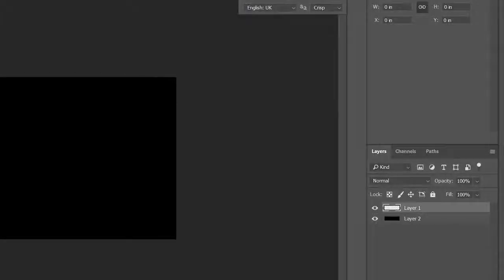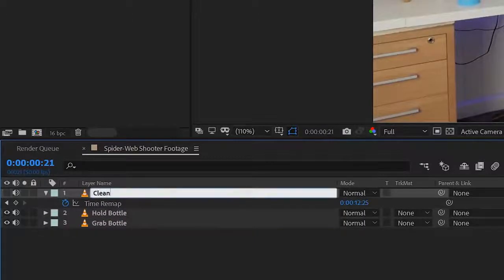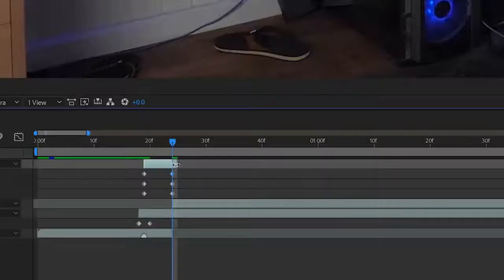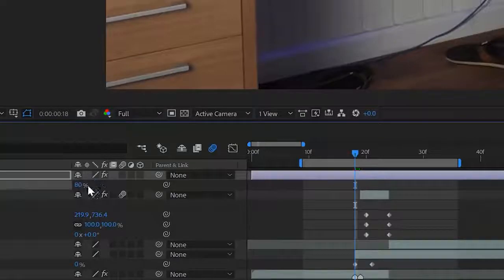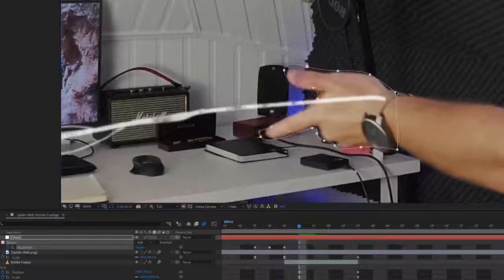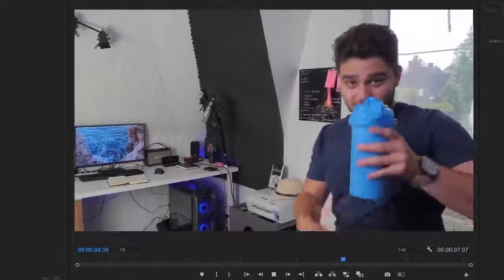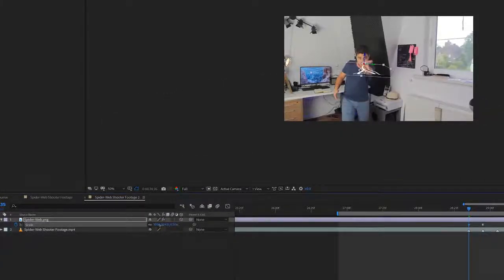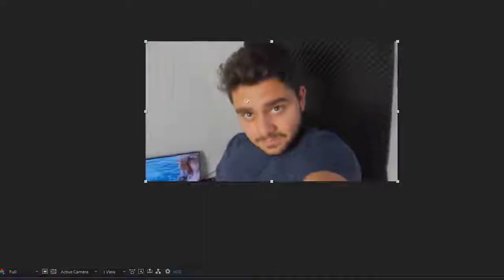Become Spider Man Using After Effects!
Learn how to do a spiderman grab and a camera grab using Adobe After Effects! This video was inspired by Andreas Hem's Travel Vlog

Host & Creator
Ignace Aleya